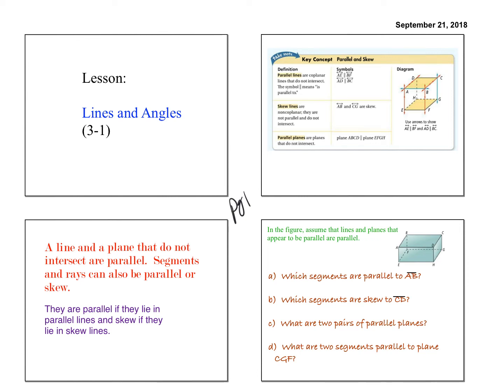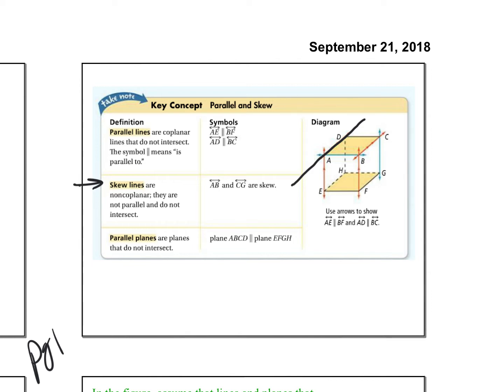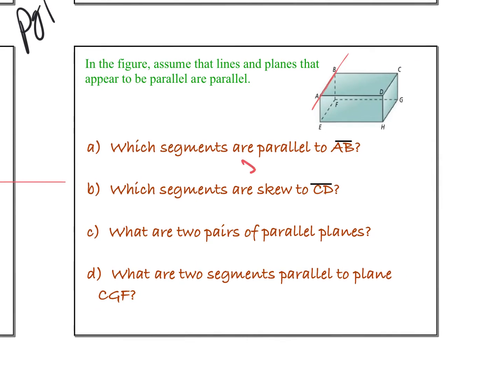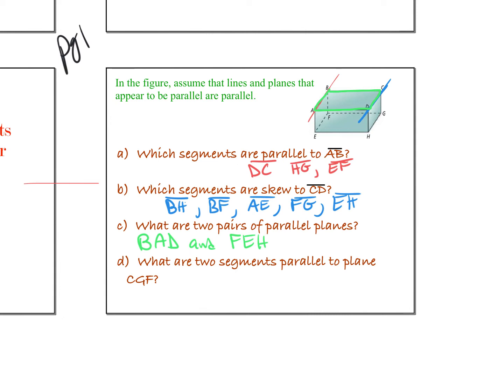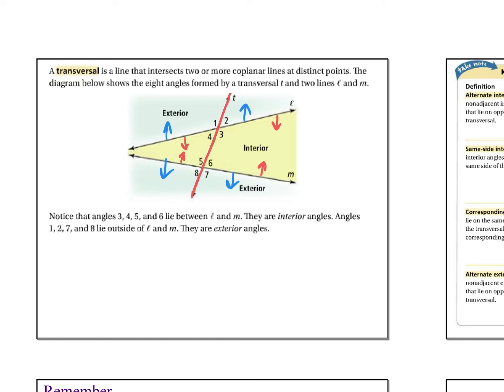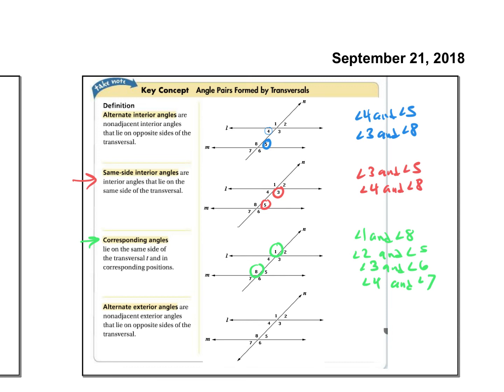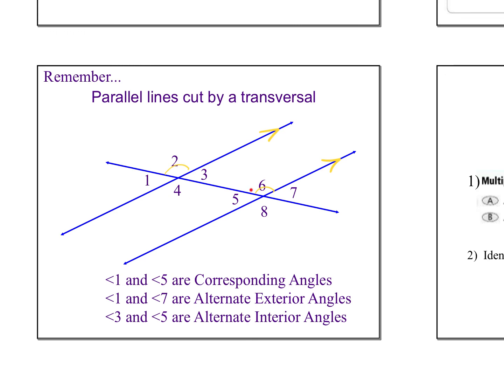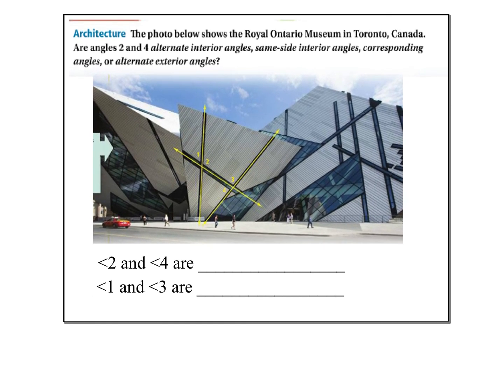Unit #3 LT #1,2 Lines and Angles